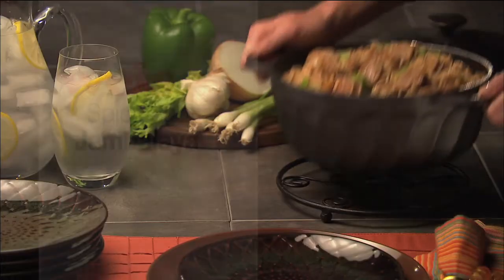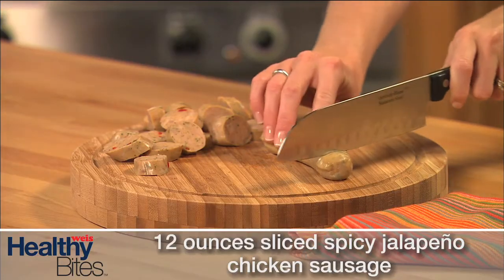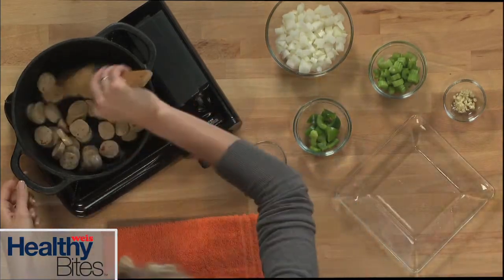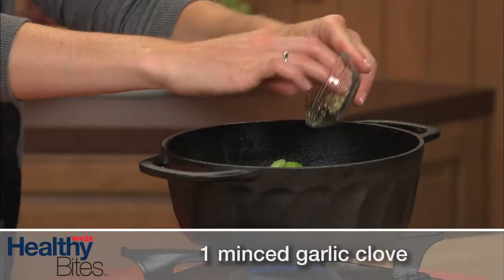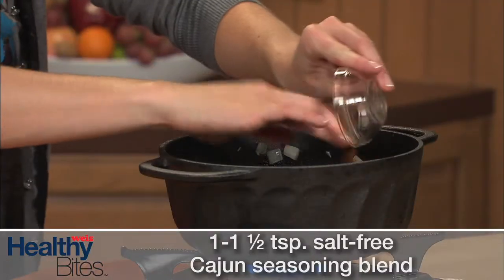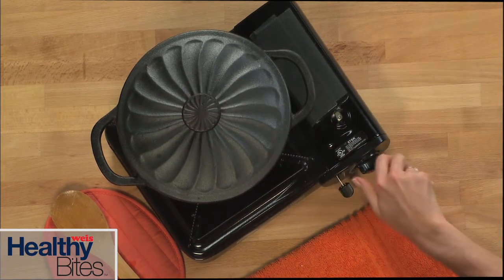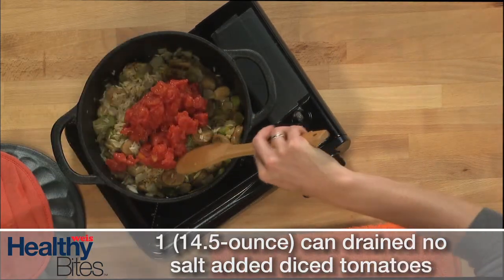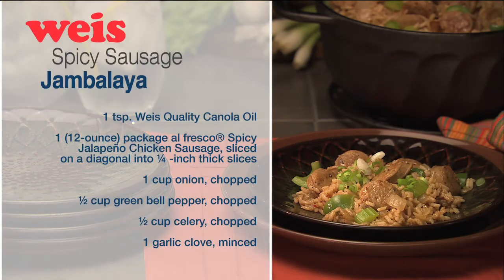Spicy Sausage Jambalaya - Healthy Bites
Weis Markets Registered Dietitian Beth Stark shows you how to make a one-pot meals that's perfect for busy weeknights with this recipe for Spicy Sausage Jambalaya.
This recipe is gluten free.